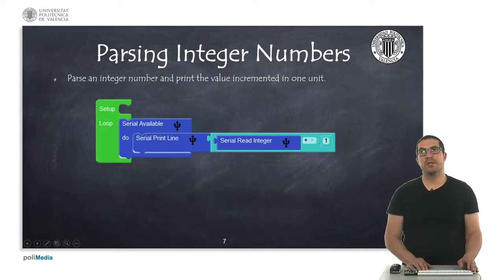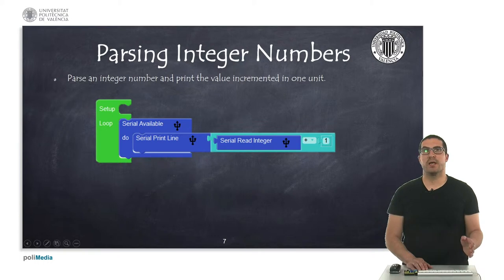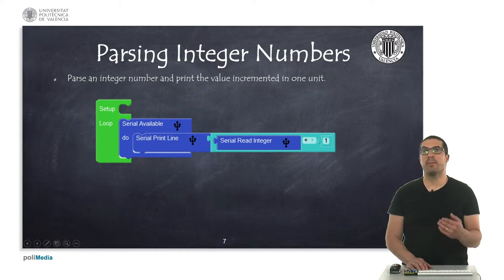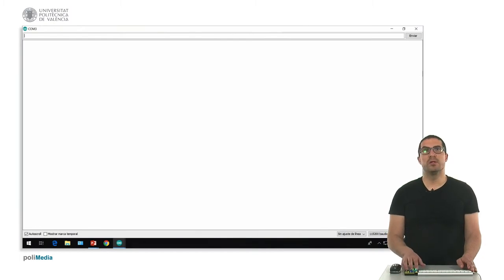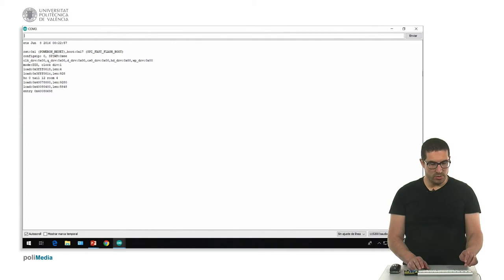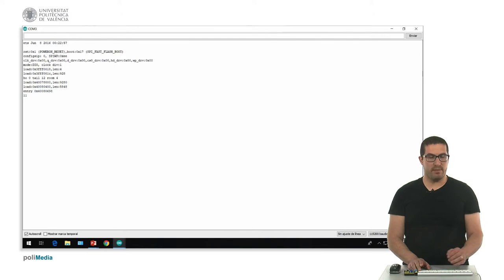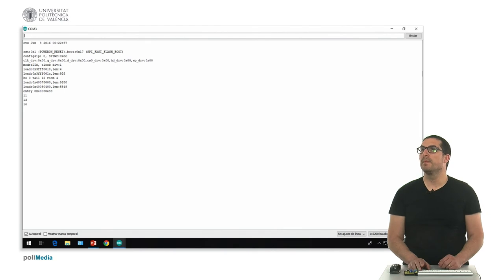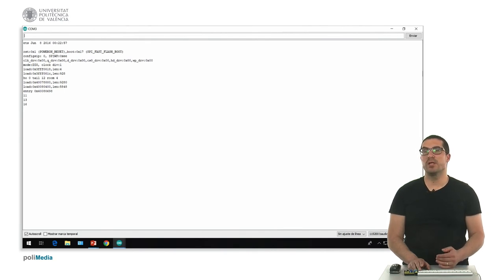17/74 IoT MOOC Part I: Programming Example. Parsing Integer Numbers